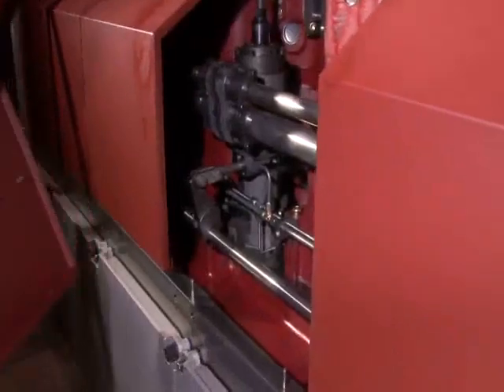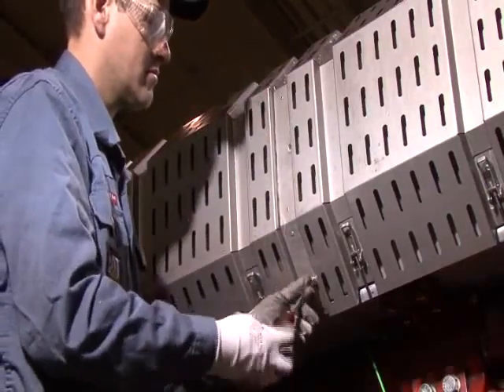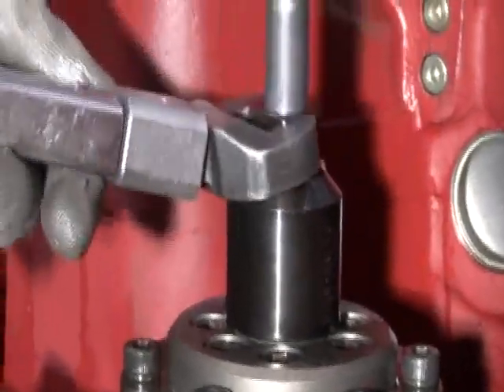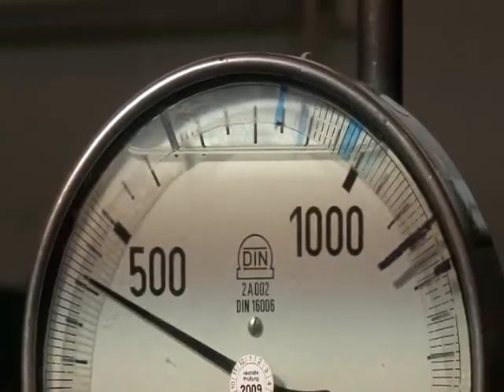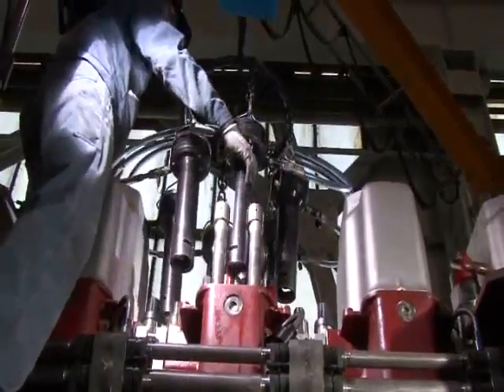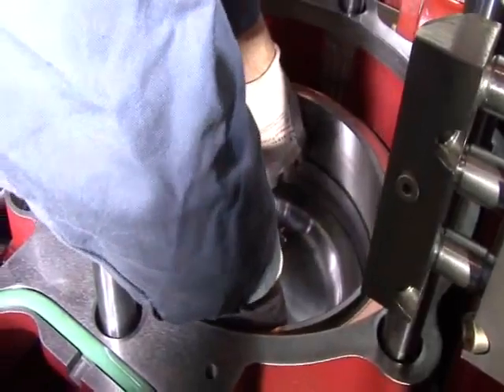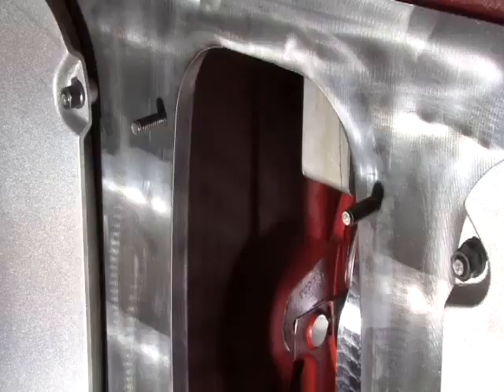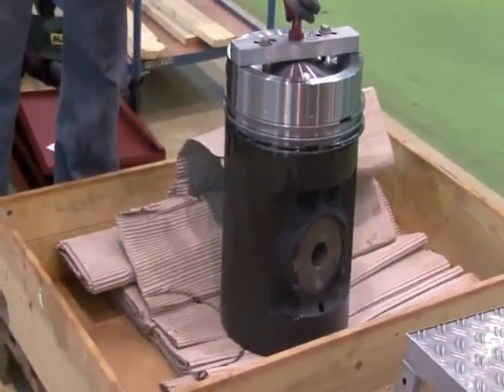Cat Marine Power - MaK M 32 C Diesel Engine